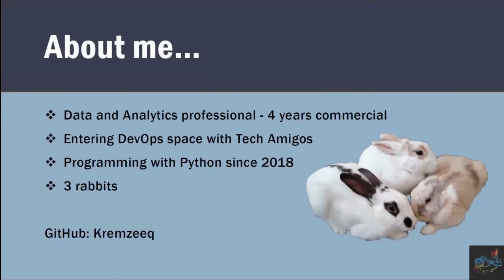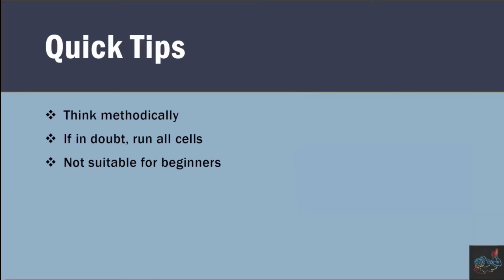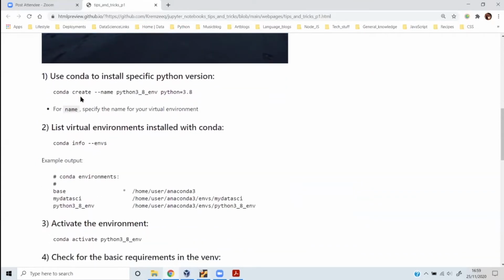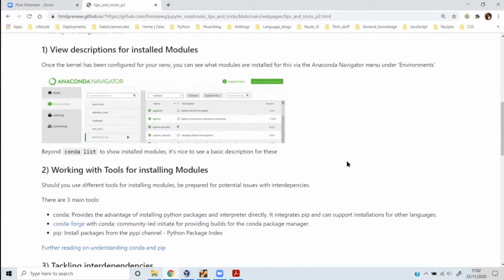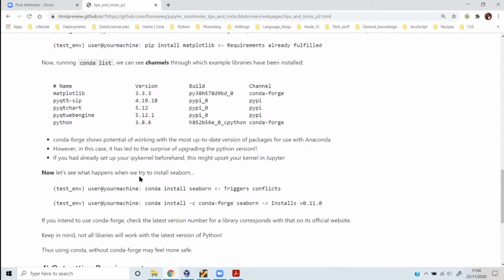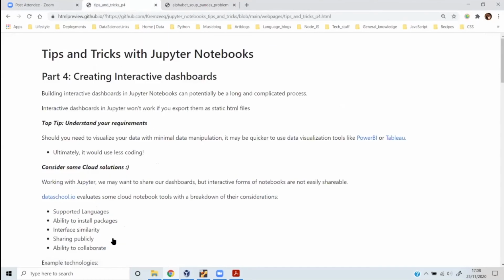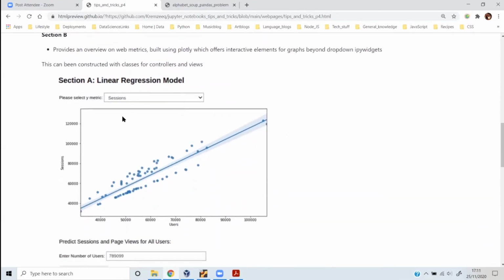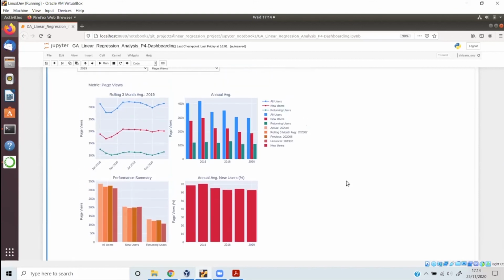Tips and Tricks with Jupyter Notebooks | Brighton Data Forum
Data Engineer and Analyst, Sian Thompson gives an intro to Jupyter Notebooks, configuring virtual environments, package management and publishing your own notebooks as static html reports via Github. Followed by demo showing use of IPyWidgets as part of interactive dashboards.